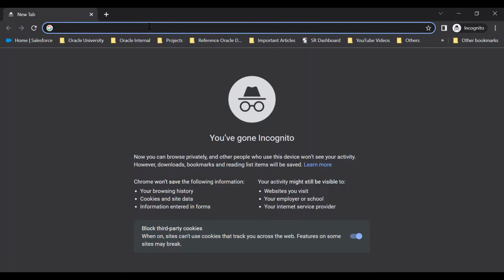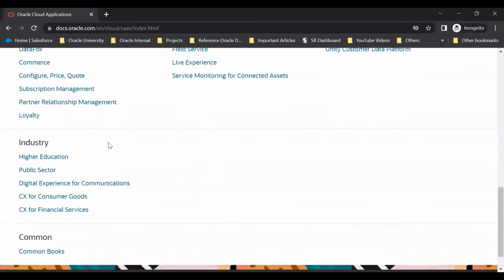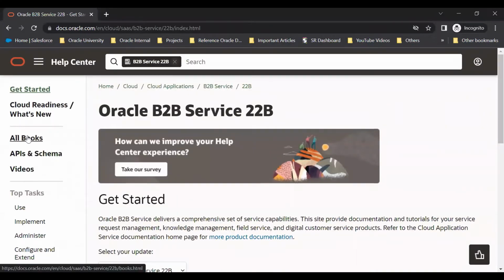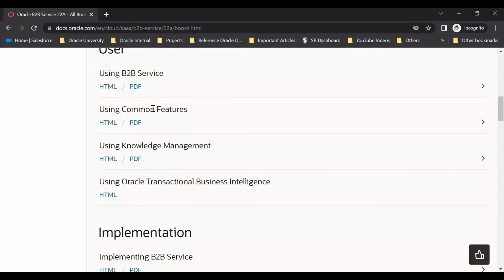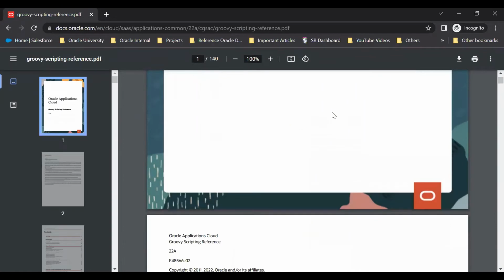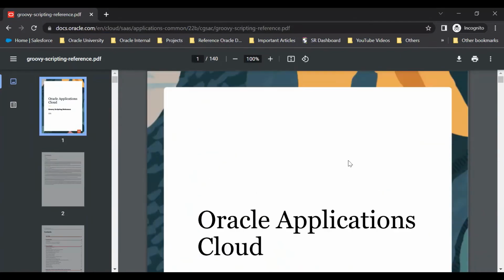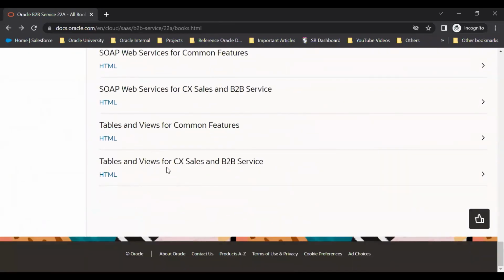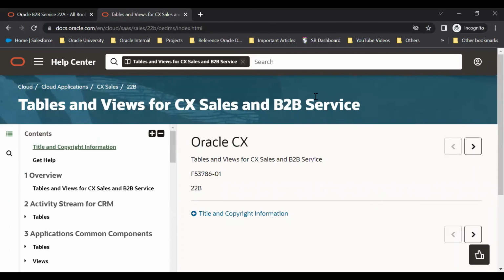Navigation to Oracle Documentation | Oracle Fusion Cloud | Documents | Sunil Kumar Poojari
This video helps you to find out the documentation path for different modules/pillars of the oracle fusion cloud application.